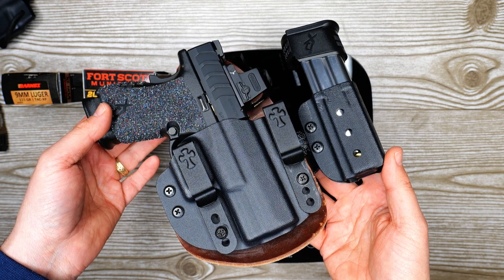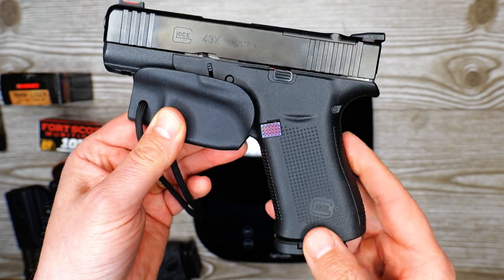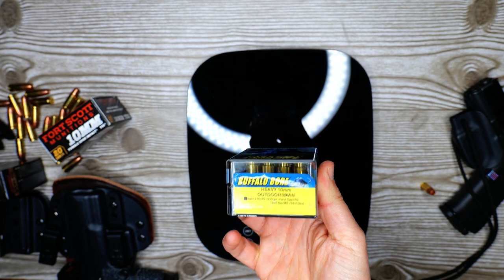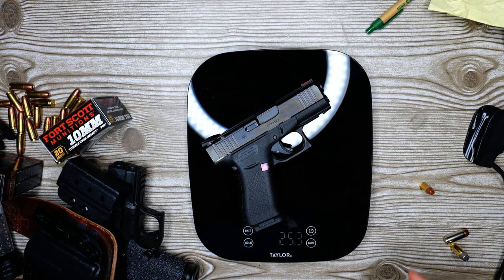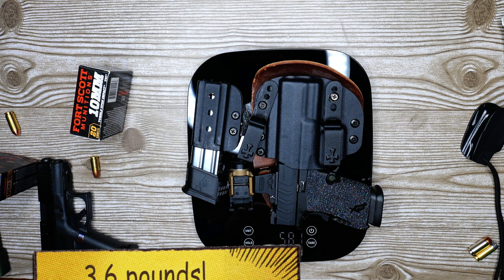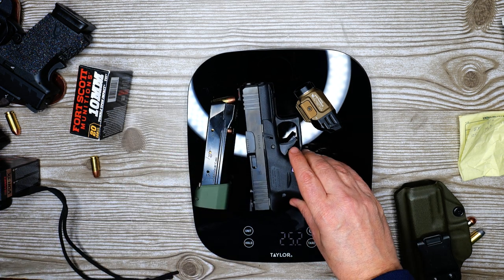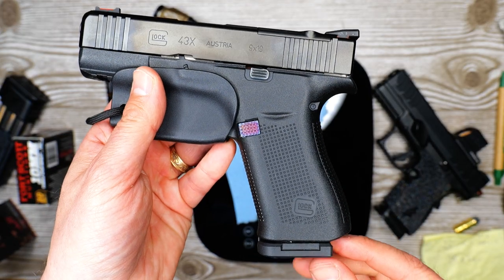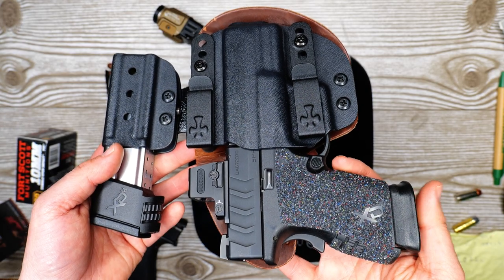EDC IWB How HEAVY is TOO heavy? 10mm 9mm Alaska Pt 2: Springfield, Glock, Hardcast, JHP, Underwood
Just your average Alaskan 🏔

Would you carry 60 oz.?

       (Patreons get personalized correspondence through detailed email responses)